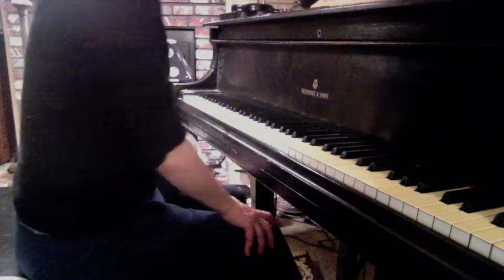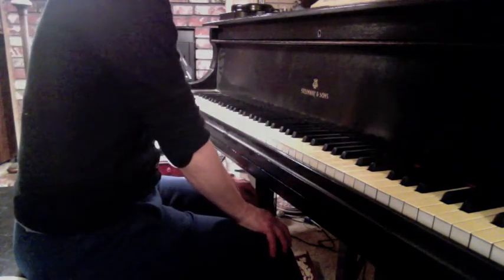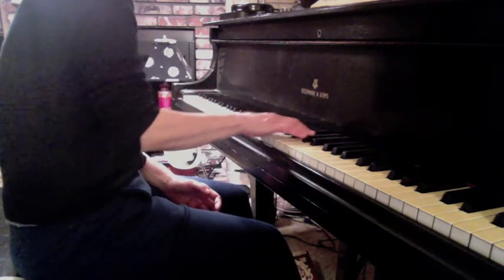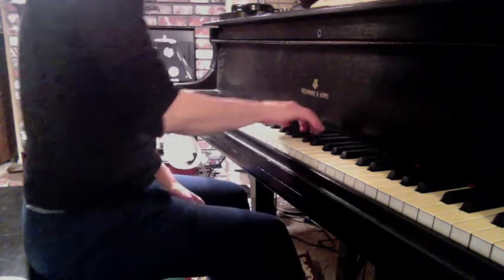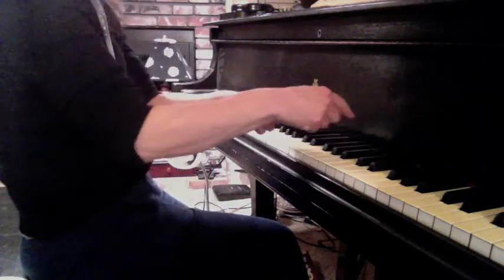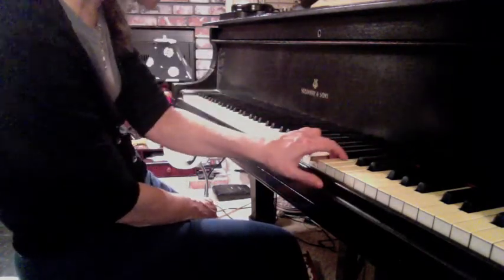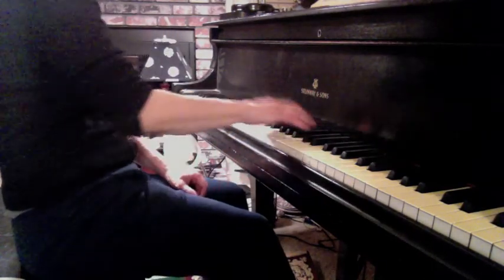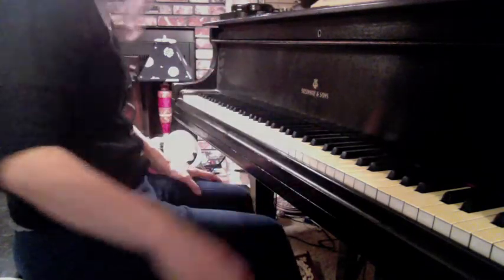Piano lesson: Mozart Sonata in A, K. 331, Variation 4, Shirley Kirsten, teacher